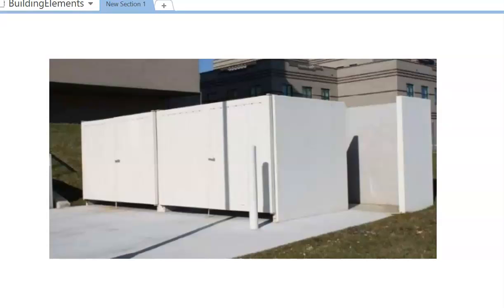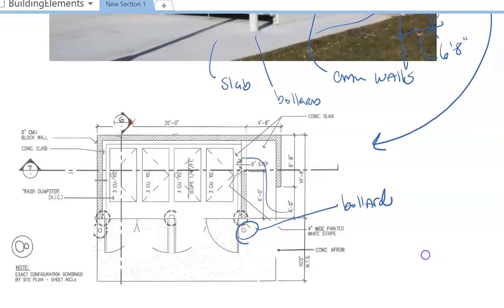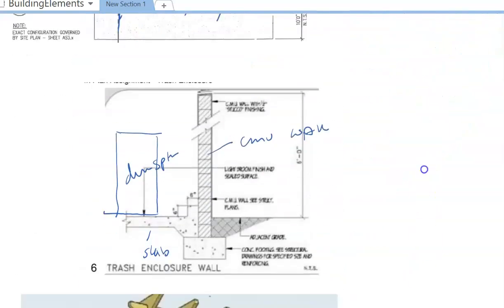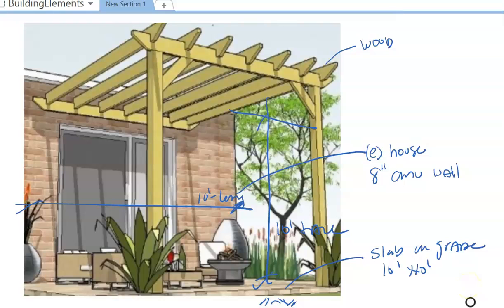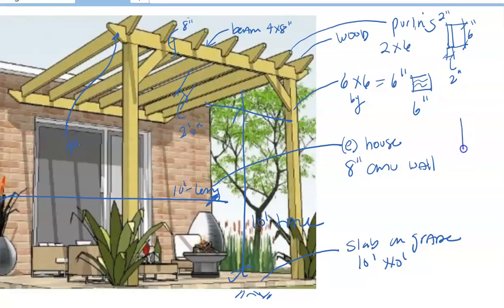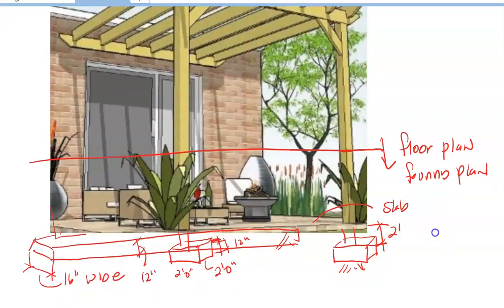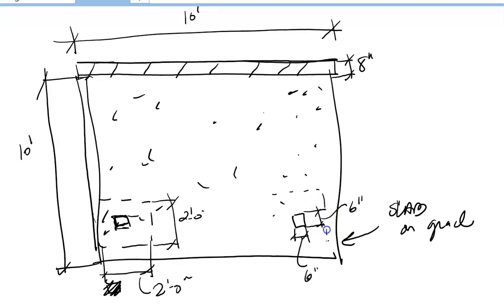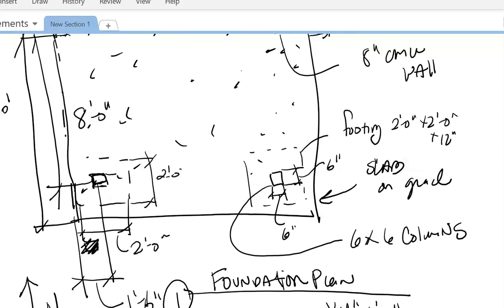CIVE 305 4.2 Sample Exam Foundation Plan